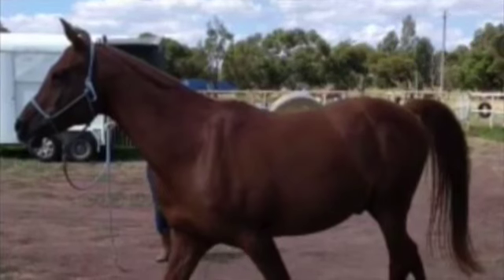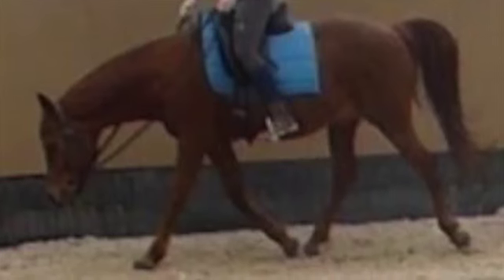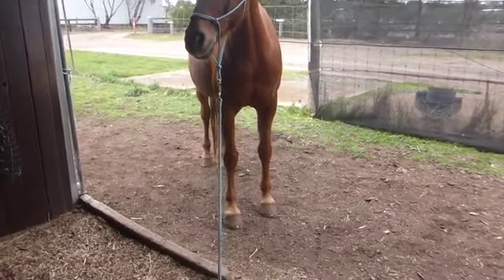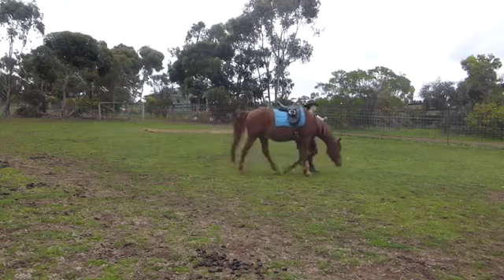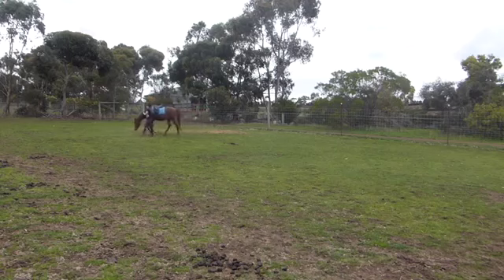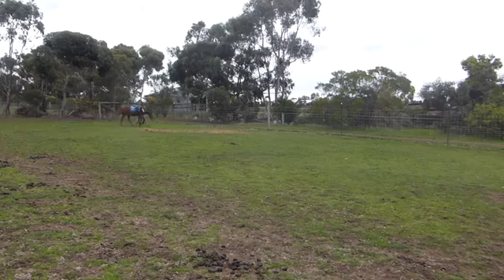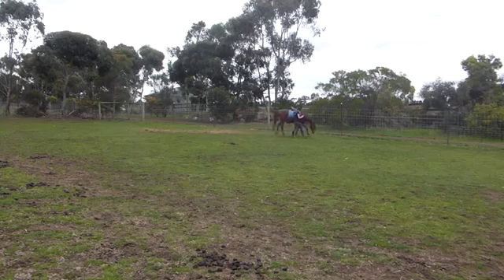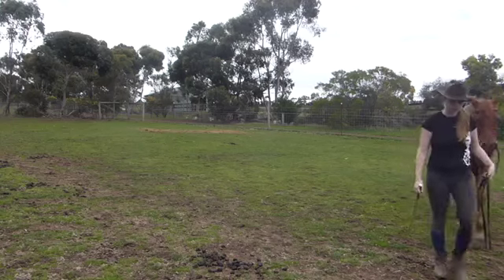Art2Ride Associate Trainer Program: Kate and Danny Boy Submission 2: In Hand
Art2Ride Associate Trainer Apprentice Kate gives an update on her horse Danny Boy.